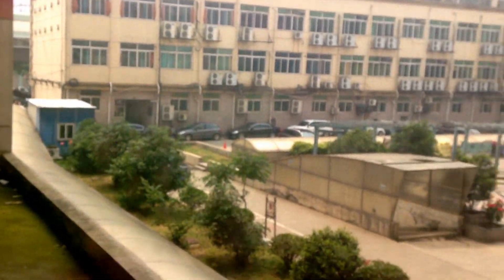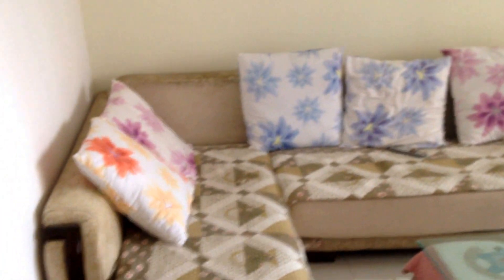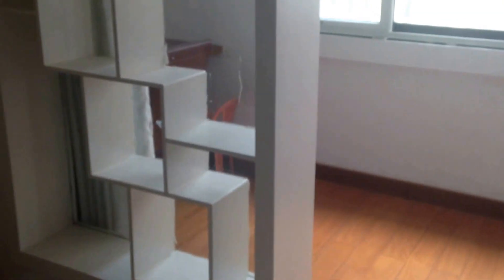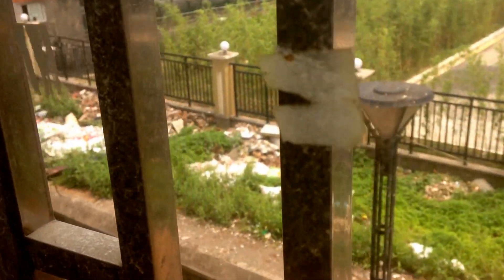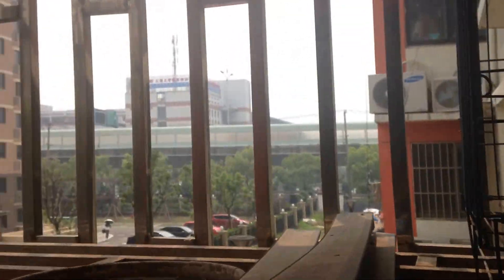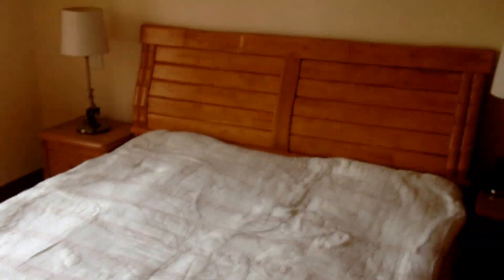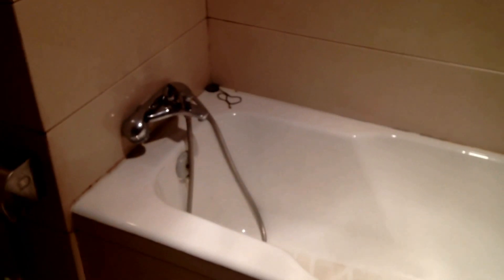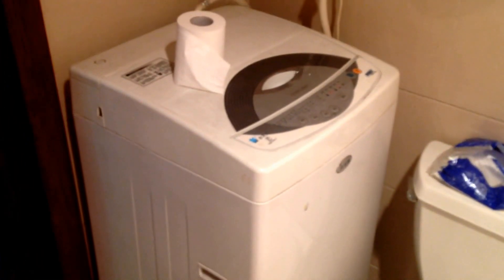A View of my New Apartment in Donghuan Lu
This is a look around my new apartment.  I will be moving here in June 2014!  Less than a month away.  I'm very excited!!!
I think I say at the beginning that it's for my mom ... because mom's always want to be secure in knowing their children are happy and safe.  But everyone else can watch it too.  :-P